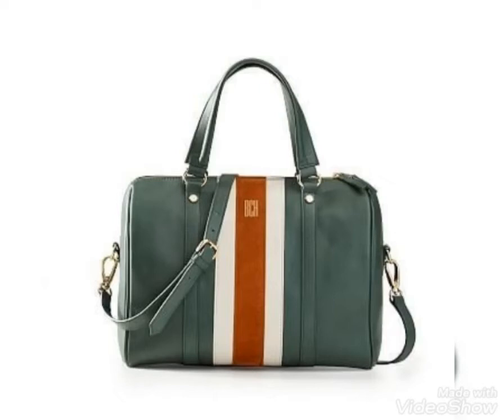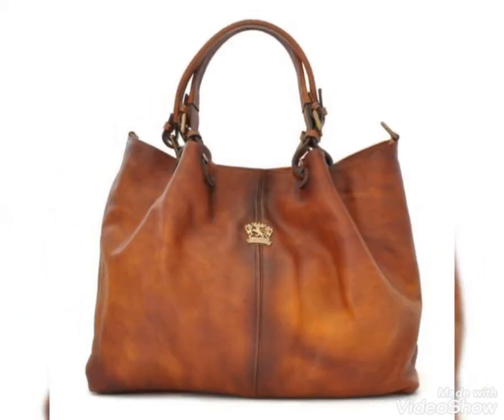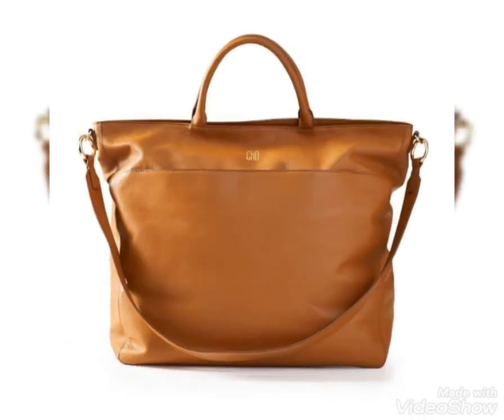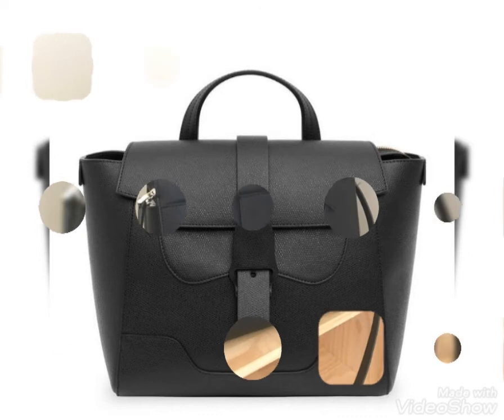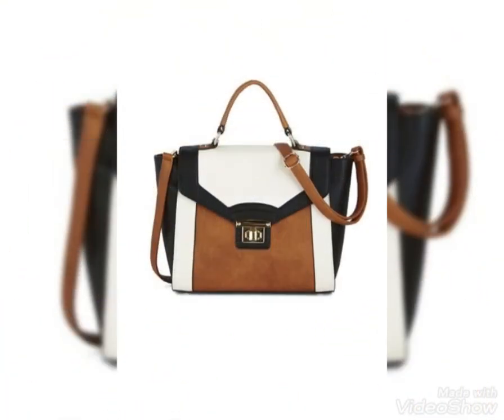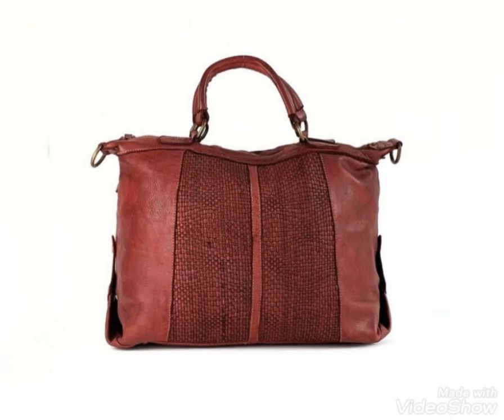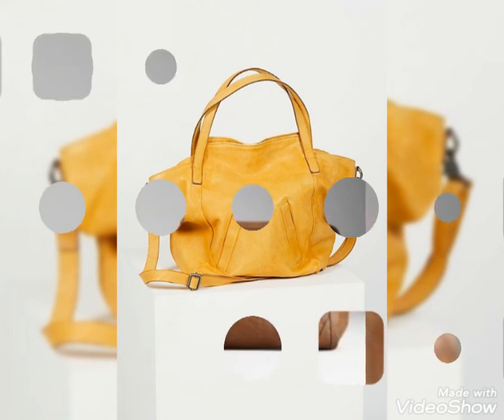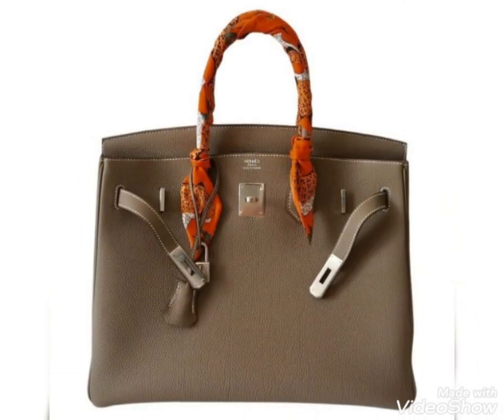Top class 66 leather handsbags Collection & designes ideas